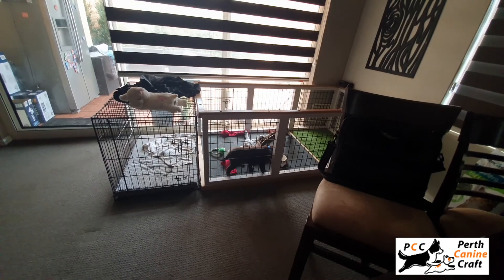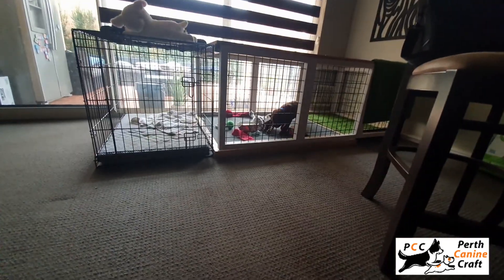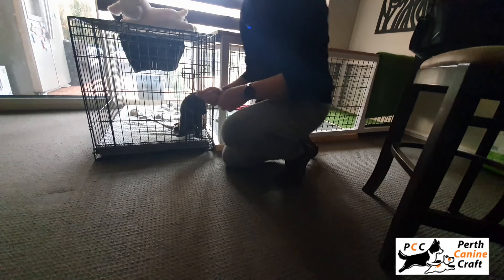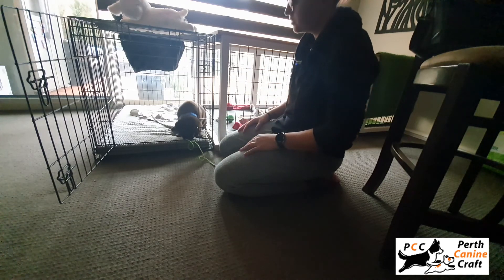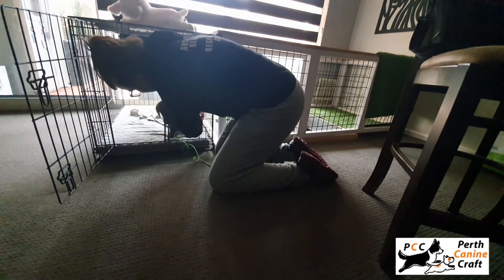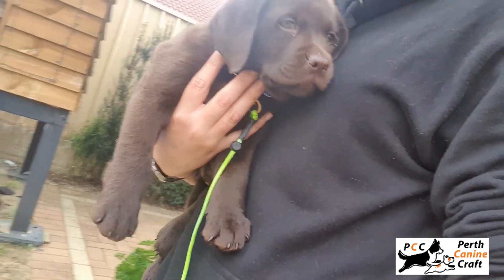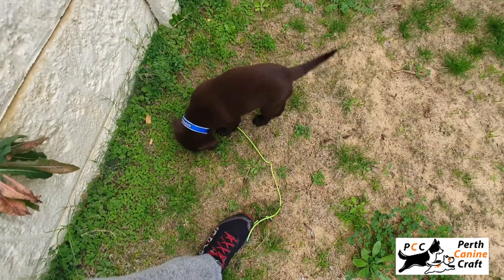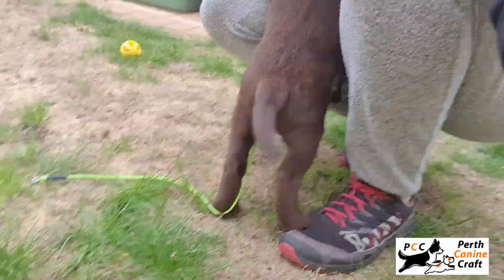Are you still having toilet accidents? Or at least want to prevent them?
🤔What is this video all about🧐: It is frustrating when you really want to help your puppy learn proper toilet training, but there is no way you can get back home to help them, and you are left to clean up their mess at the end of a long day. Here is a great solution, not just for toilet training, but to prevent any destructive behaviours your puppy could develop in the absence of your leadership.

Show PCC some support🤝 by buying or sharing one of my designs, and the $$ will be used to rehabilitate Rescue dogs from SAFE Inc

🤓🙃Follow PCC's journey on FB: @PerthCanineCraft🐾